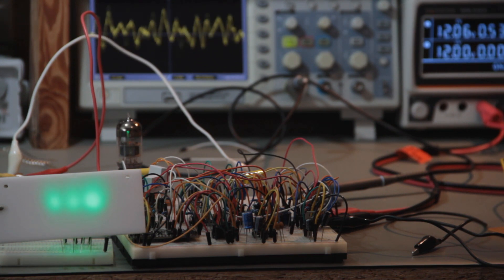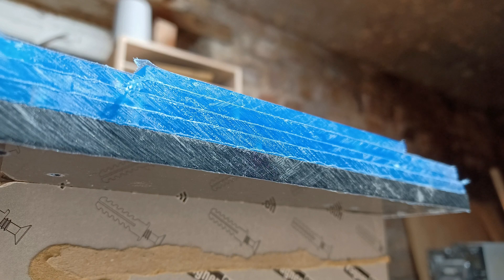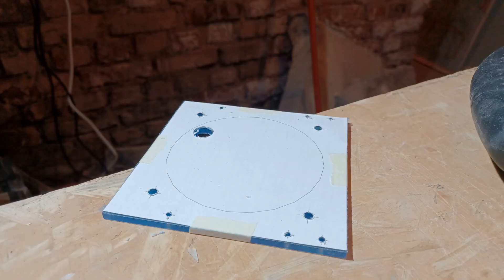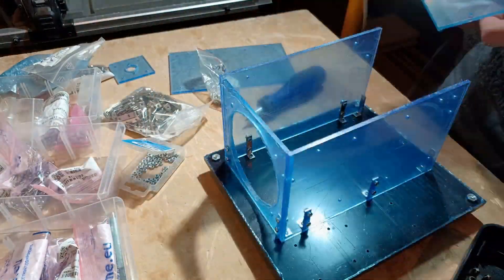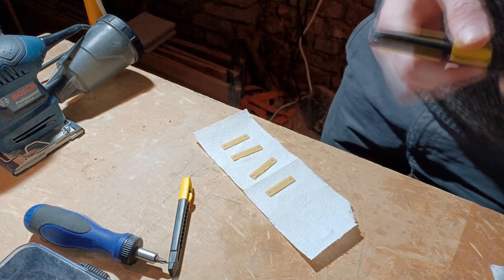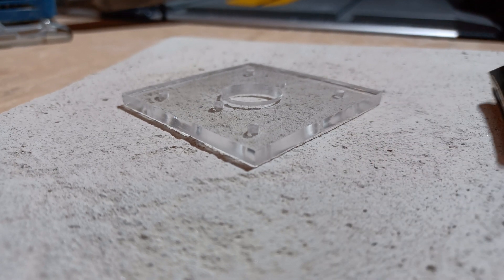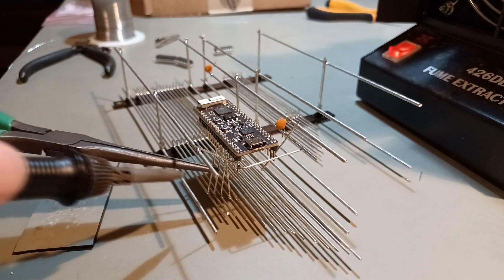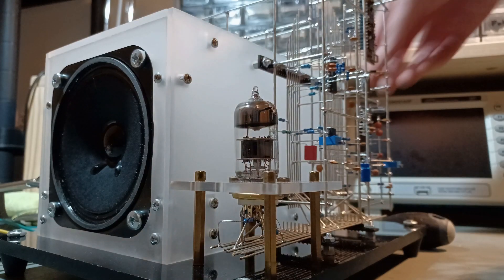Building An Electronic Sound Sculpture | How I Made 'ioalieia'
This is (most of) the building process of ioalieia, all in one single video. I hope to make more of these in the future, and also to avoid wearing my least ESD-safe morning robe while soldering.